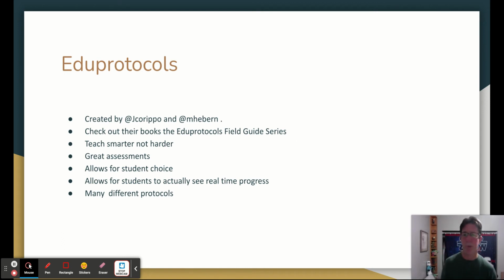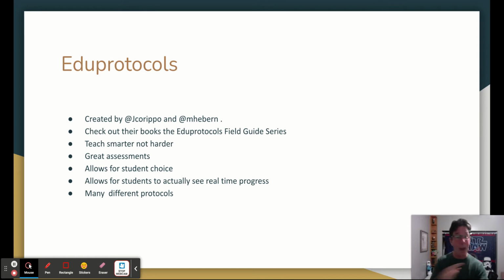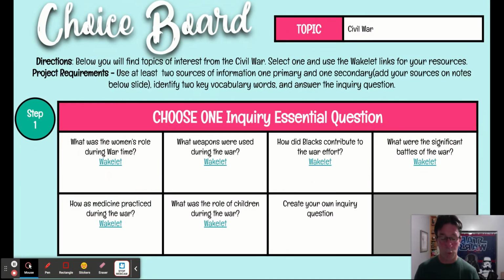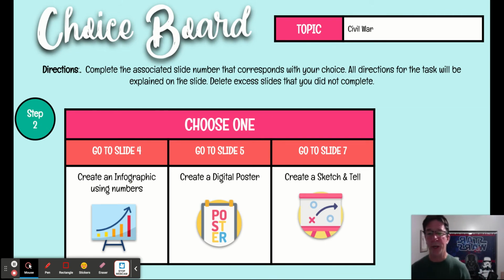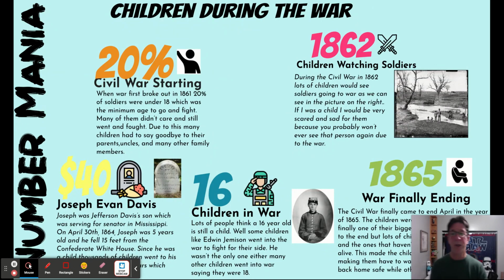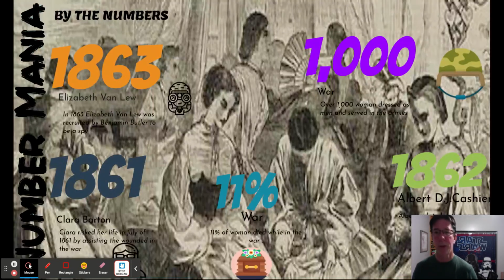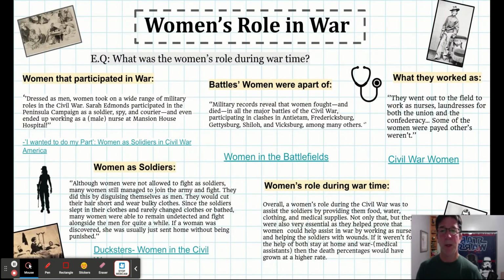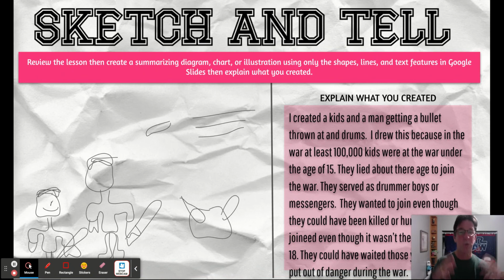How to use Eduprotocols as Assessments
Eduprotocols created by Jon Corippo and Marlena Hebern is series of instructional strategies that create student choice, student mastery of content, and are great assessment tools. In this video, you will see three of Eduprotocols tools used, Number Mania, Digital Poster, and Sketch and Tell used for assessments.  Attribution to Amanda Sandoval for the Choice Board templates that I used in my lesson.